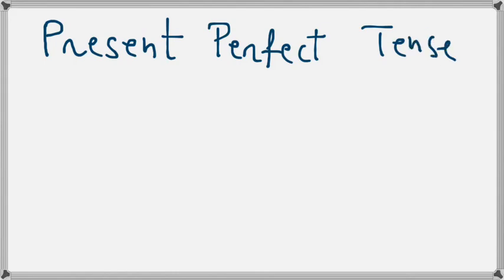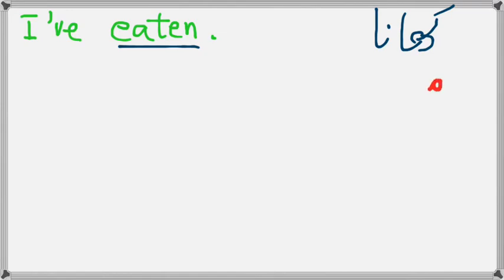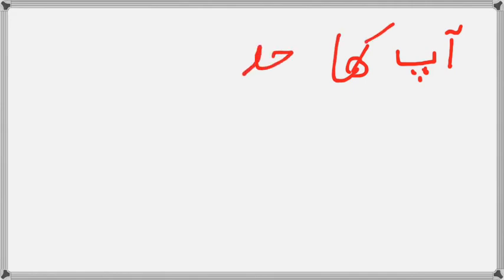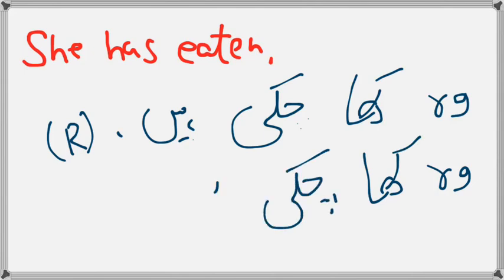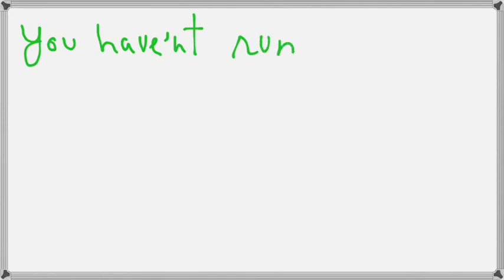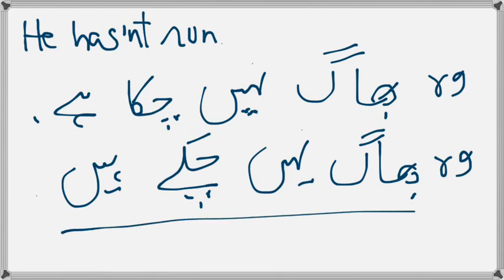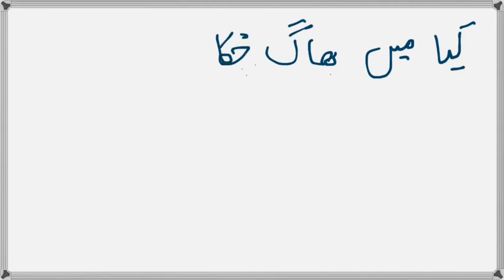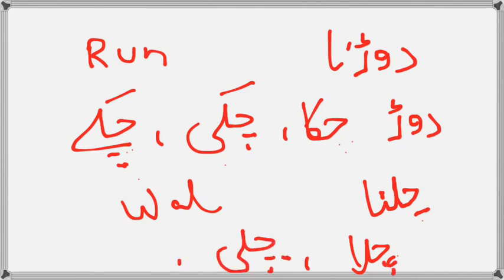Present Perfect Tense in Urdu | Urdu grammar lessons in English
Present Perfect Tense in Urdu is easier to learn. In this learn Urdu through English video, I teach how to use Present simple tense in simple, negative and interrogative forms using different pronouns and verbs.
The English Urdu speaking course tutorial plan is as follows:

1) Present Perfect form in Urdu
2) Affirmative, question and negative forms of the Present Perfect verb tense in Urdu
3) How to write, speak and use the present simple
5) Exercises and practice

Ifactner,
Ifactner Academy of Urdu

Learn Urdu Present Perfect Tense through English is for the beginners who want to learn Urdu at their own pace from the comfort of their houses.